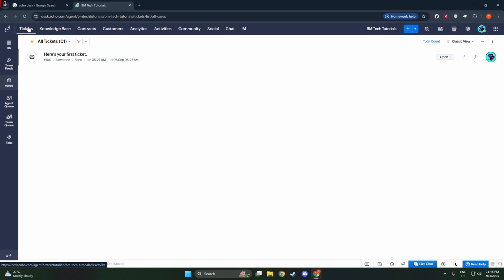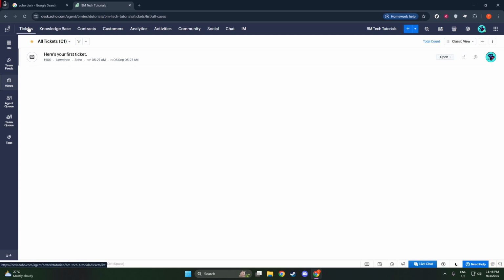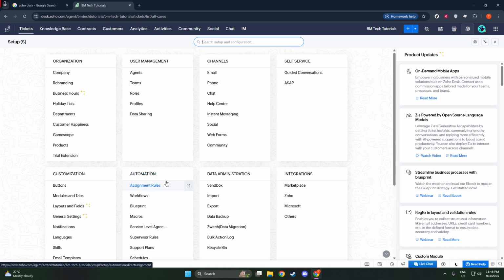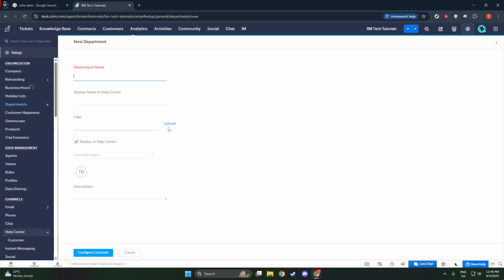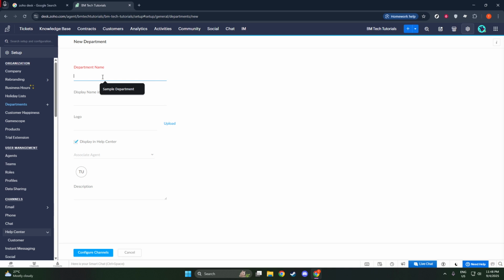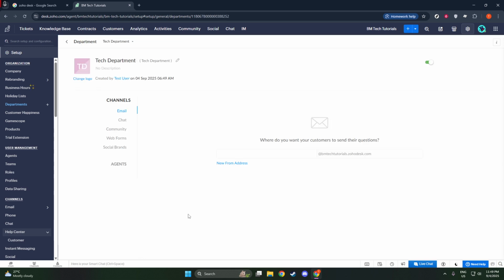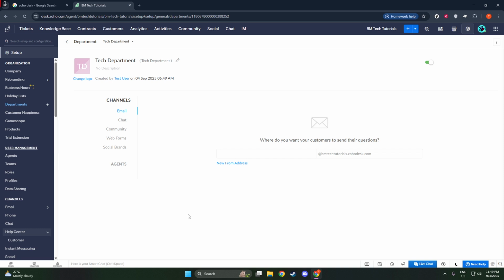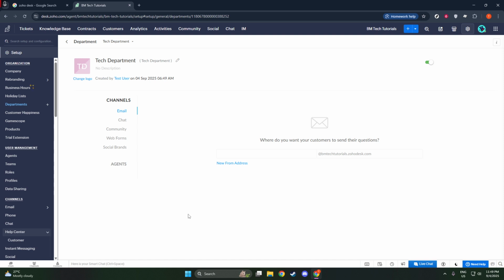How to Create a Department in Zoho Desk [2026 Full Guide]